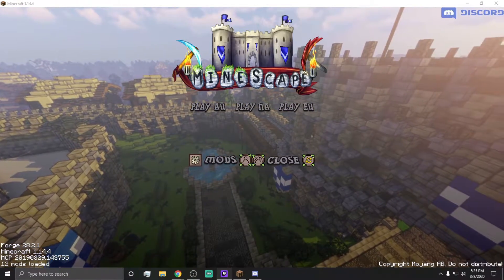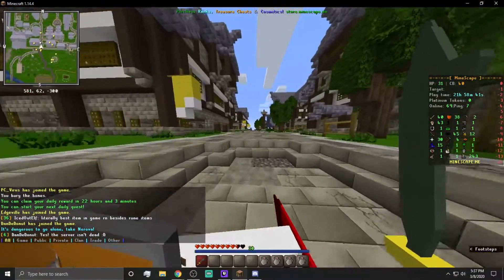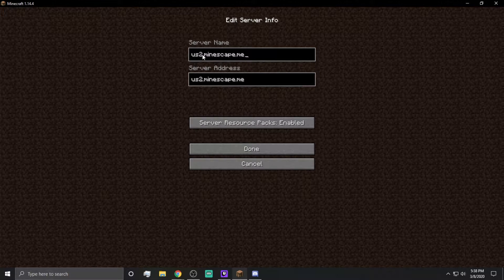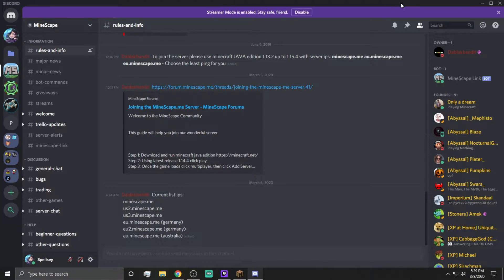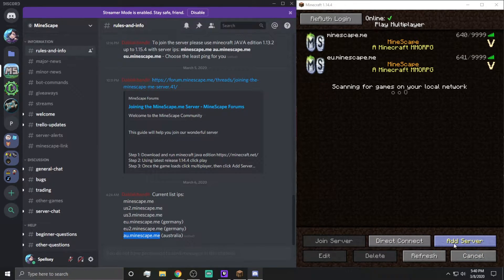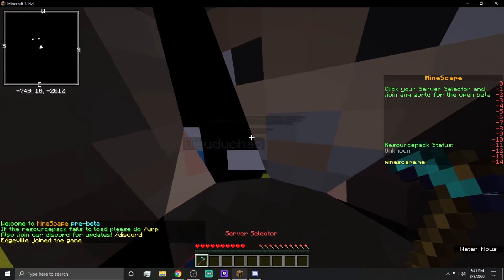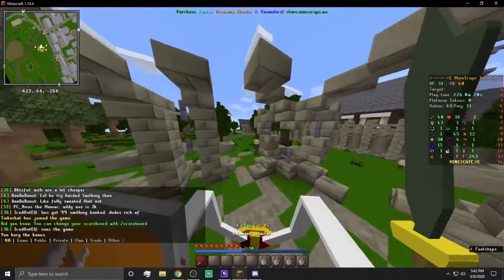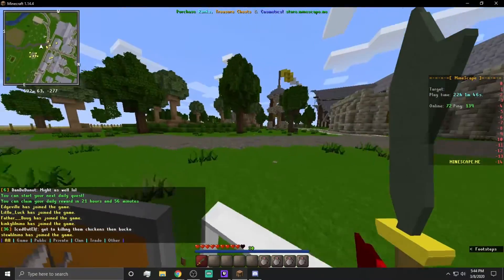Minescape - How to Fix Your Ping | No More Lag! Guide | RuneScape in Minecraft Server | minescape.me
This video will show you how to fix your ping in Minescape, the fan crossover creation of MineCraft and RuneScape. This video will go over everything from how to connect to different proxies, hop worlds, change servers, and fix unplayable lag and ping spikes when lagging on Minescape.

How to play RuneScape in Minecraft | MineScape, the most impressive RS fan project. Install Guide:

Current list ips ... AS OF MARCH 6, 2020!
minescape.me (north america)
us2.minescape.me (north america)
us3.minescape.me (north america)
eu.minescape.me (germany)
eu2.minescape.me (germany)
au.minescape.me (australia)

➡️ Type " /referral Edgeville " for us to both get rewards!
MineScape.me Additions
By: LoastyToasty

How to fix ping issues and unplayable lag and lagging in minescape, runescape in minecraft.

➞ Epic Creator Code: Spellsey